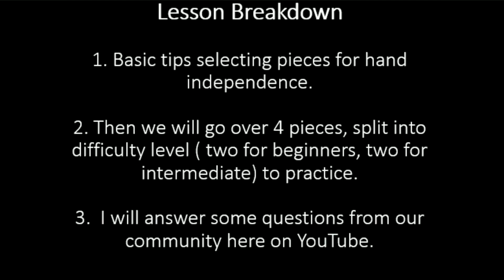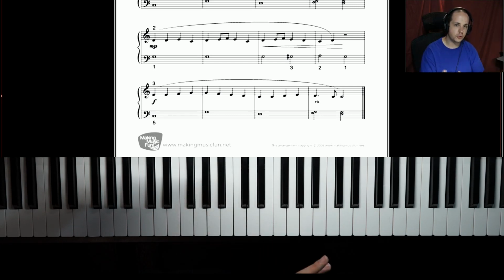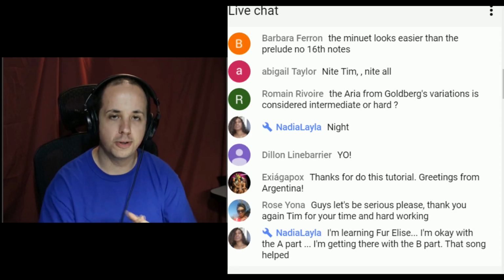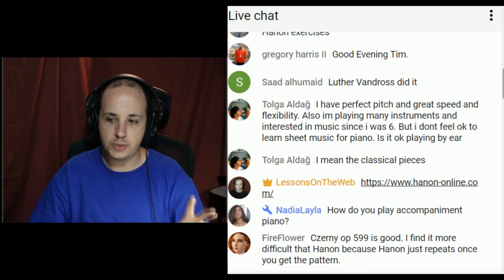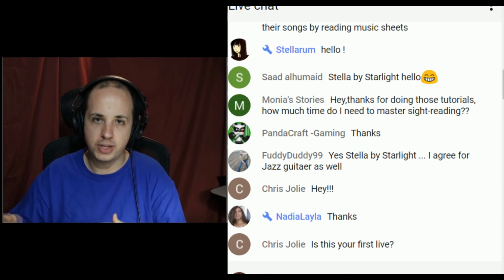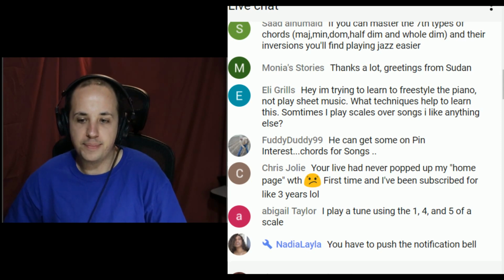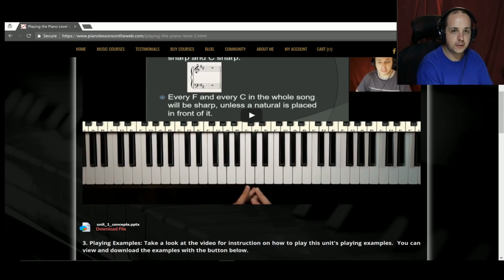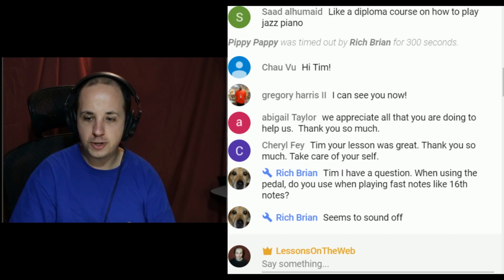Simple Pieces to Improve Piano Hand Independence Between Left and Right Hands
Today I am going to show you some simple pieces to improve piano hand independence between left and right hands.  Some of these pieces can double as practice exercises to develop coordination, dexterity and to get your two handed piano playing to the next level.
Playing piano with both left and right hands can be difficult at first, that is why it is really important that you start out with easy pieces and work your way up to more difficult pieces.  You can think of learning hand independence like physical training.  You will need to start easy and slowly work your way up.  Learning how to develop independence between your two hands is very important to becoming a good piano player.
If you want to learn more about how to play piano with two hands, I highly recommend you check out this playlist.

Lesson Notes:
Today we will talk about songs you can learn to improve your hand independence.  We will go over 6  pieces, split into difficulty level ( beginners, intermediate, and advanced players.)  Before we get into the pieces, we are going to talk about some very basic tips on developing your hand independence.
The first thing you need to keep in mind is that like with sight reading, it is really really important for you to start with easier two handed pieces and gradually work your way up to more difficult ones.  This may seem like common sense, but if you are learning a two handed piece and you just can’t get it to come together, you might want to consider learning an easier piece.
Another quick tip is learning the piece hands separate.  If you struggle with two handed playing, the better you can get a piece hands together, the easier it will be to put hands together since you won’t need to concentrate on the individual notes and can instead concentrate on the coordination between hands.

Easiest –
1. Chopsticks Chopsticks is a great song to start on that is very simple to learn hands separate.  Remember that you want to play much slower when you first put a song hands together.

2. Ode to Joy Ode to Joy is another one that is very simple and great to start out with if you are just learning to play with both hands together.
Intermediate –

1. Prelude in C major Bach This piece is perfect for an early intermediate piano player looking to improve their two handed playing.  Putting this piece hands together is easy since it has a very consistent rhythm throughout and doesn’t involve complex rhythms between each hand.

2. Minuet in G This piece will be even better for developing coordination and hand independence since while fairly simple, both hands have different rhythms at the same time.

Other Good Pieces to look at
1.  Take a look at Bach’s Well Tempered Clavier, which is a collection of preludes and fugues in every major and minor key.  These can be very complex, but some preludes especially are learn-able for a beginner/early intermediate piano player.